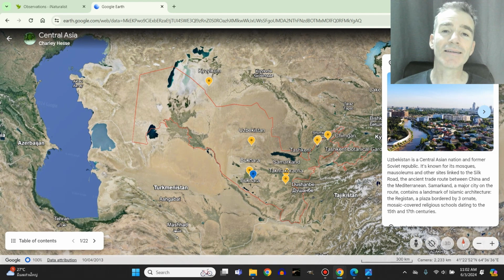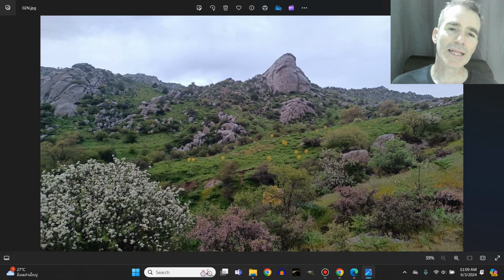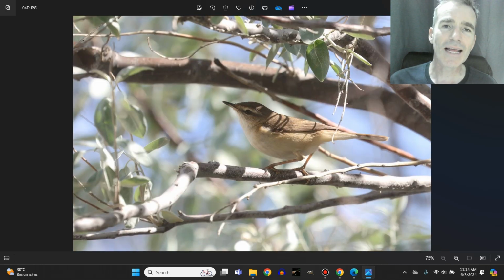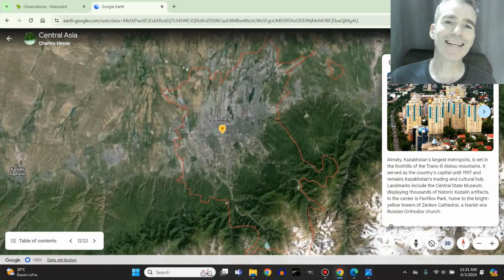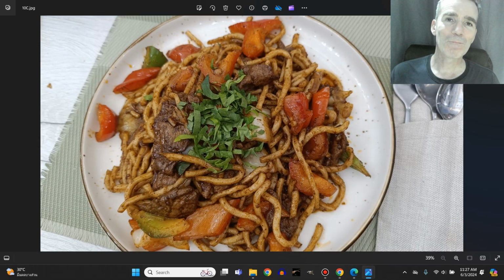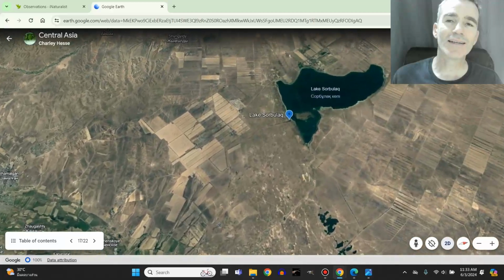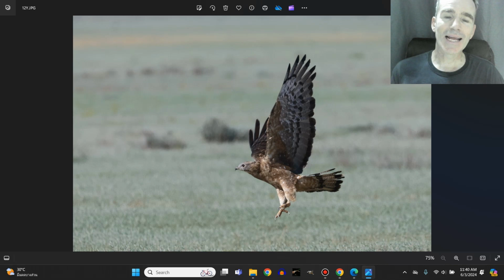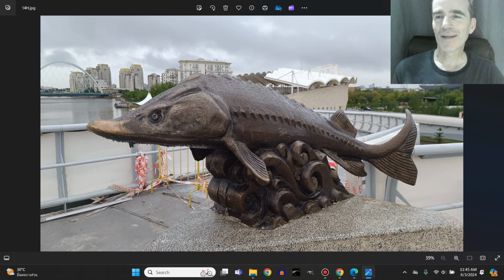CENTRAL ASIA birding tour - Video Trip Report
Kazakhstan, Kyrgyzstan & Uzbekistan - Birding Tour
In the heart of the northern Greater Himalayas, Kazakhstan is a mountainous country interspersed with vast steppe located within Central Asia, so many of the special birds here are surrounded by breathtaking scenery. Kazakhstan is huge – the fifth largest country on Earth, but with only about two-thirds of the population of Texas. There is a great diversity of habitats and a mouth-watering array of birds special to Central Asia that are difficult or impossible to find elsewhere. The country is a bridge between Siberia, Mongolia, the Middle East and Africa. The scale of everything is vast. Massive expanses of flat steppe grasslands merge into sandy and stony deserts. A smattering of saline and freshwater lakes act like magnets to nesting and migrant birds.